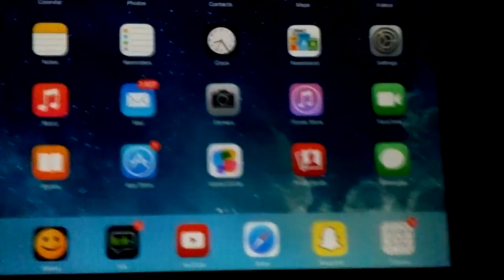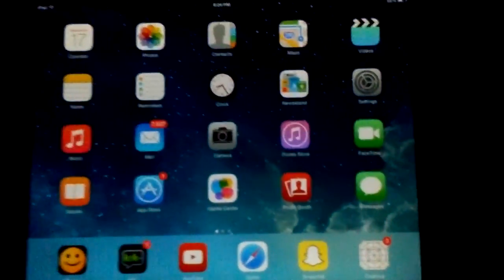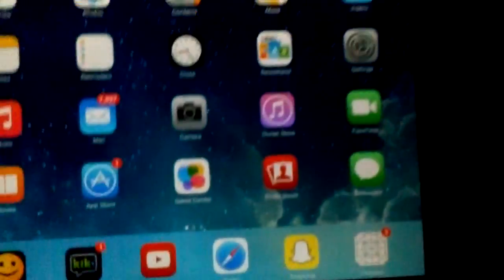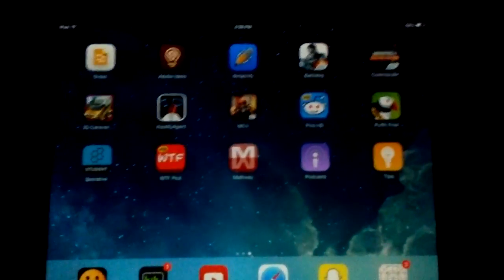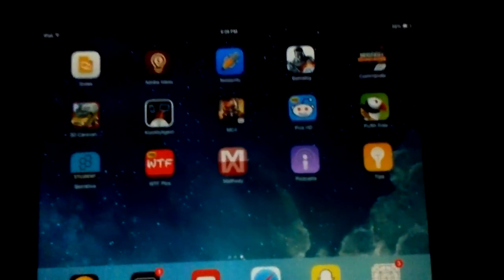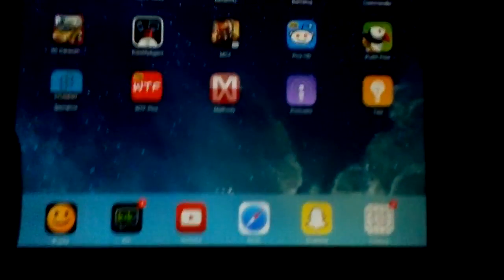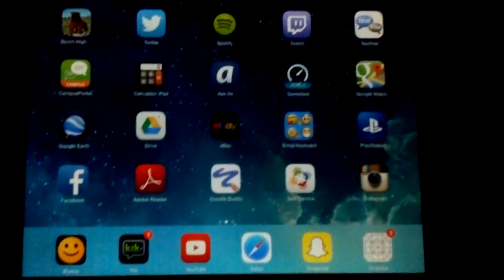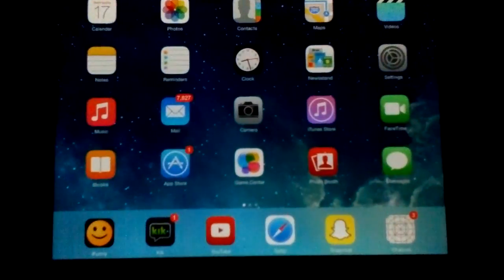iOS 8 Thoughts and Opinions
My thoughts on the new IOS 8.